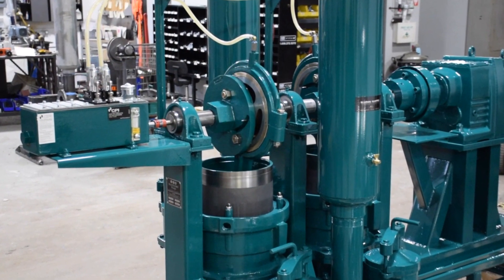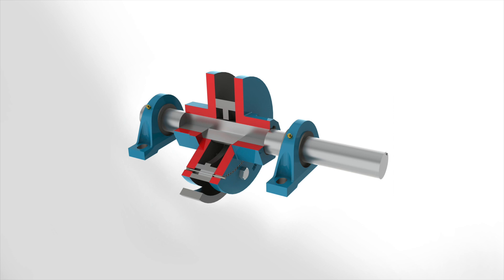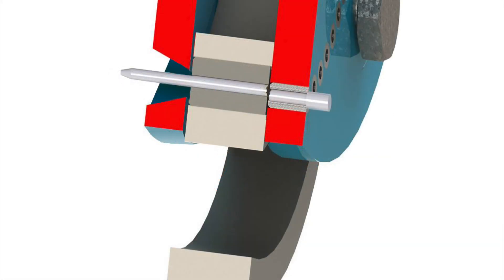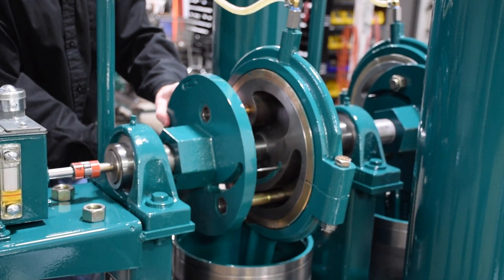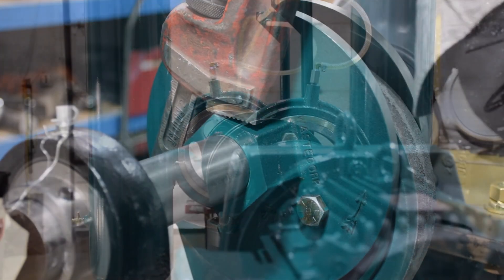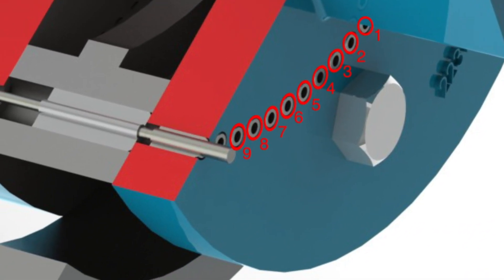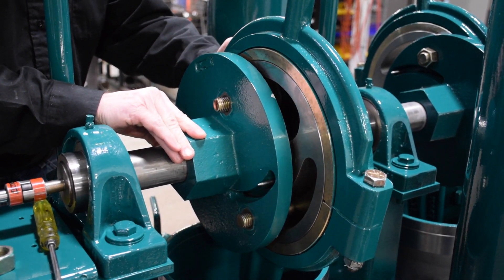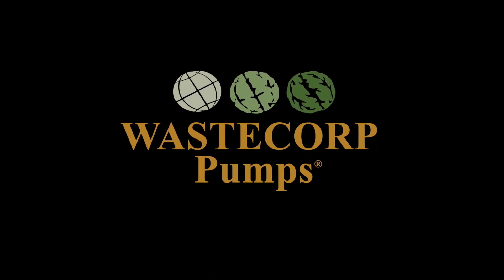Wastecorp Pumps Shear Pin Replacement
Instructional video demonstrating the shear pin replacement process for Wastecorp Pumps plunger pumps.